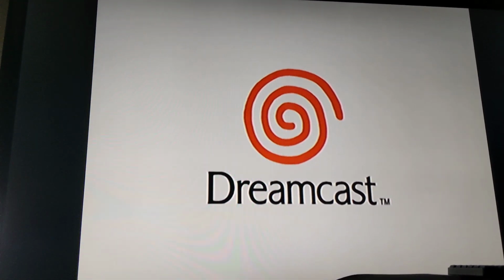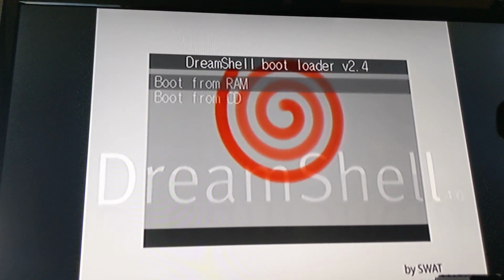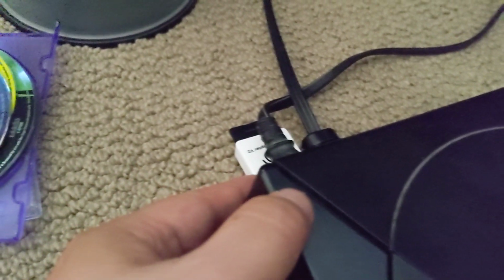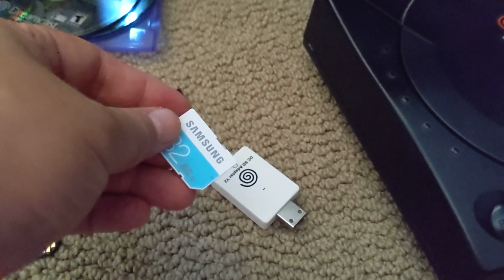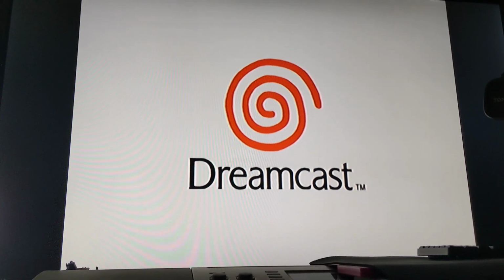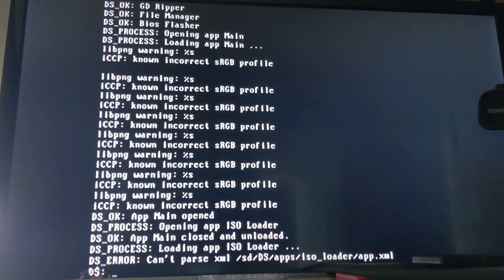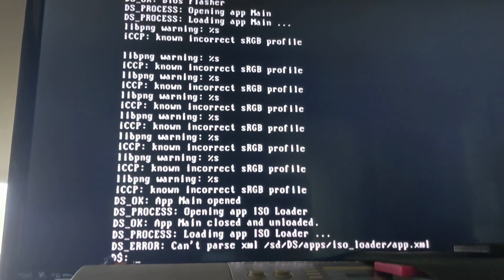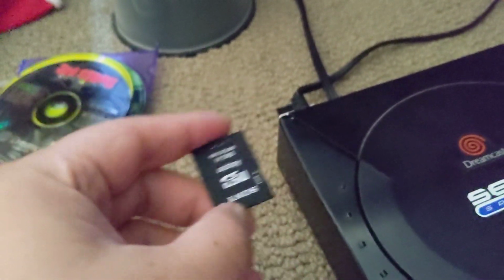Dreamshell Boots SD Card but when selecting isobootloader, Can't Read MBR Error & load to bootloader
2.  Can't read MBR from SD Card.  This is a 32gb sandisk extreme class 10 sd card.  I've formatted 3 different ways for fat32, but it always shows can't read MBR.  I've repaired the MBR different ways also.. with no success.  In this case, I suggest using a different sd card
After wards it boots to the Dreamshell boot loader b2.4
Boot from Ram
Boot from CD.
Neither option really works for me.. or I'm just pressing the wrong buttons.

If this happens, you can try to repair the mbr sector of your sd card.
I tried with different applications with no success.
In the end, I used a different sd card.
Either the SD Card adapter is broken or the app is just picky about sd cards.  If you read on forums.. the sd card needs to be formatted a certain way and depends on what sd card you use.